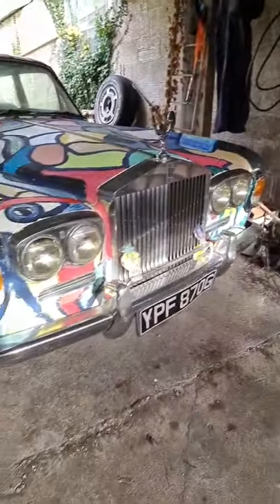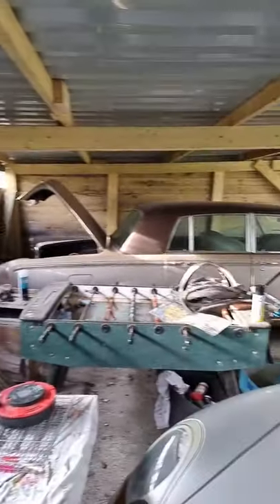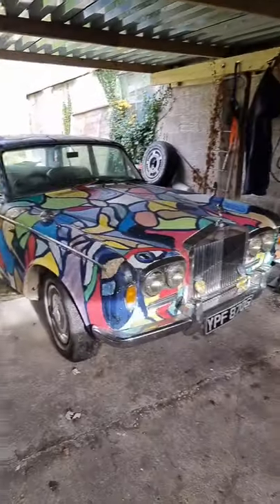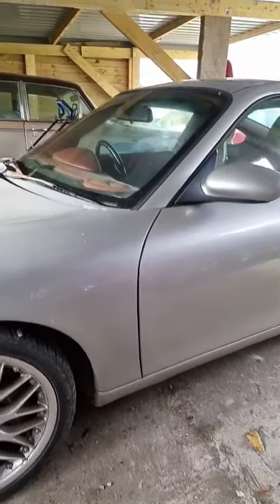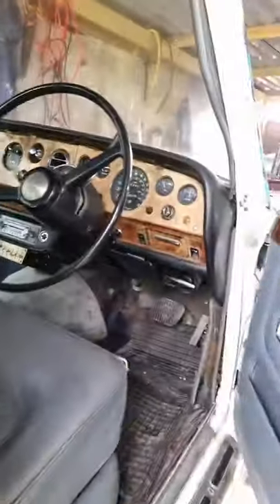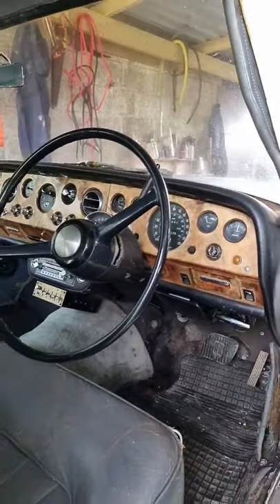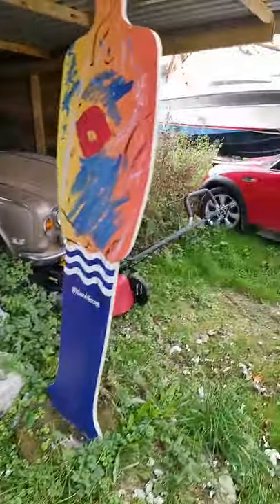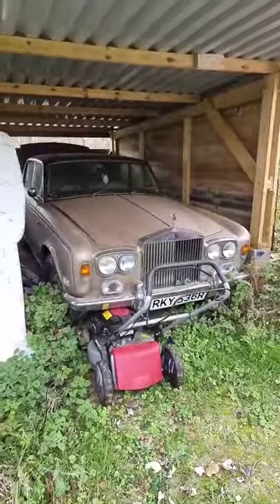Seemingly NEGLECTED Porsche & Rolls Royce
full video up soon!